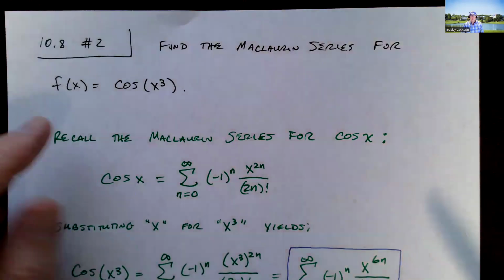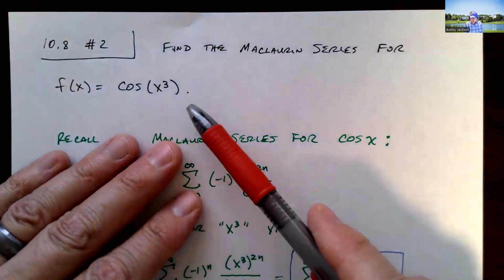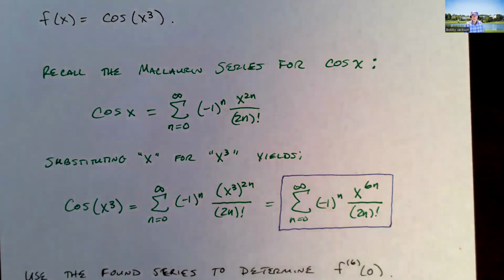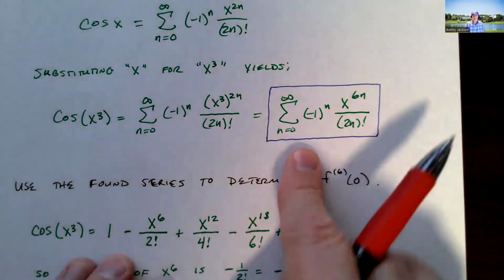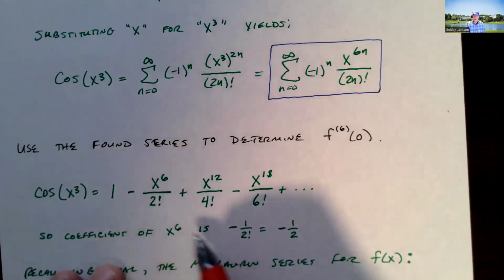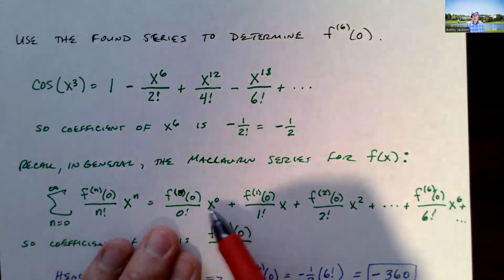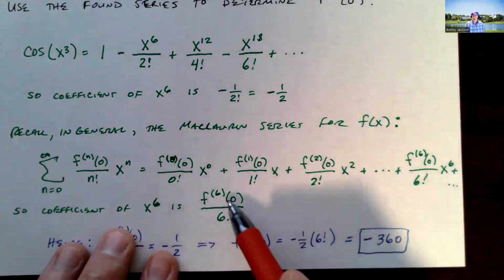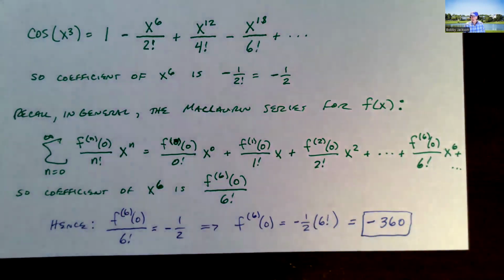Achieve Section 10.8 Number 2